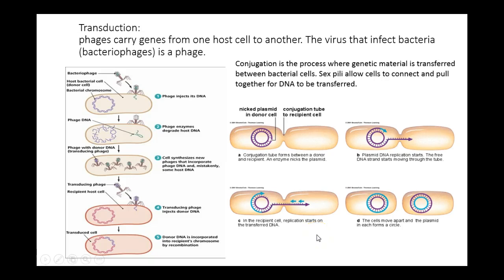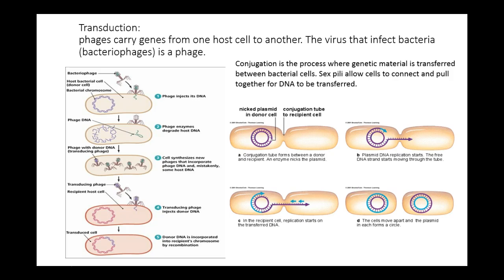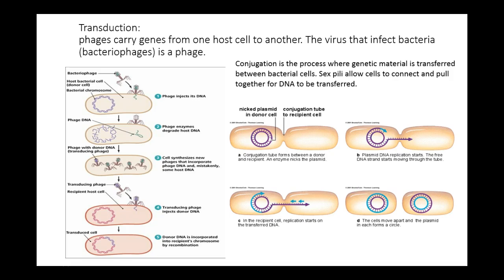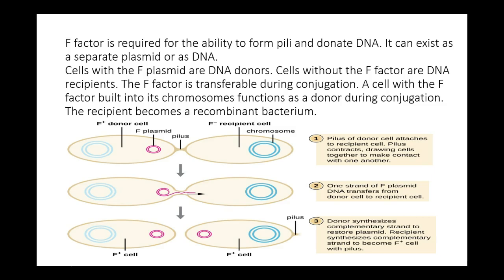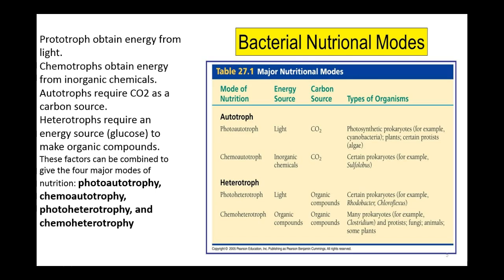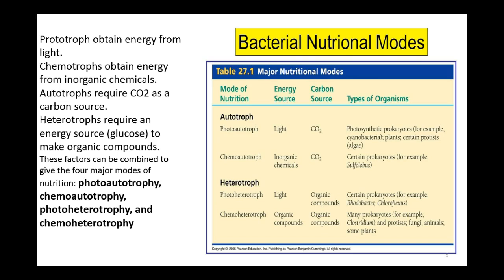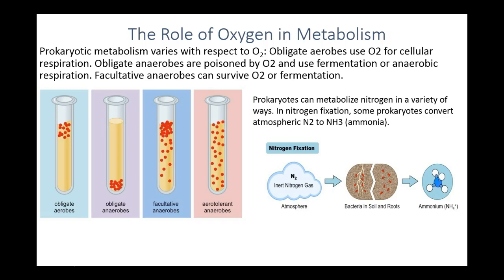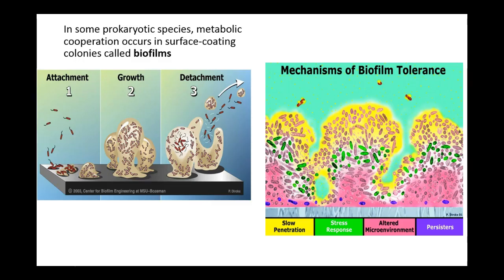Chapter 27 part 4